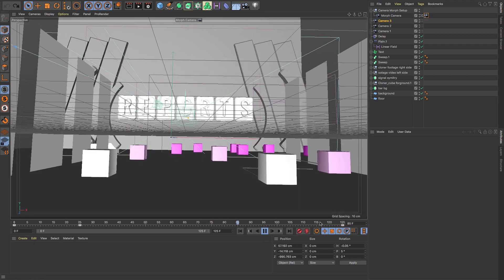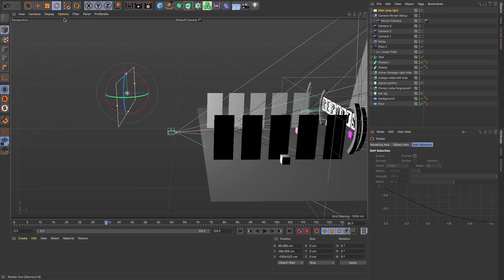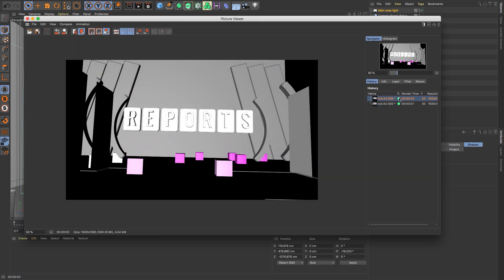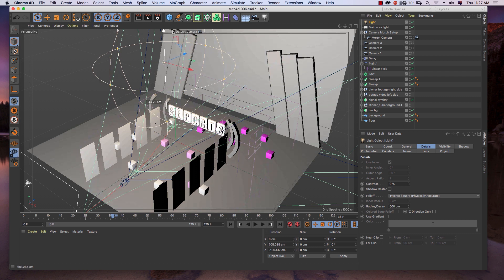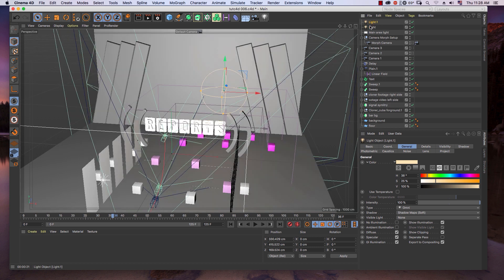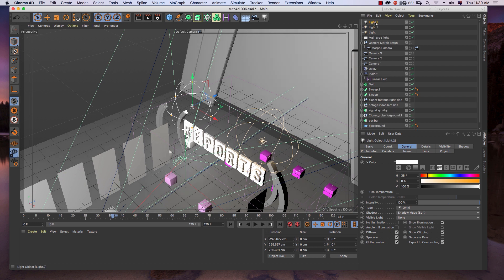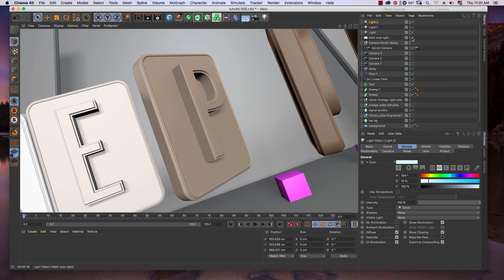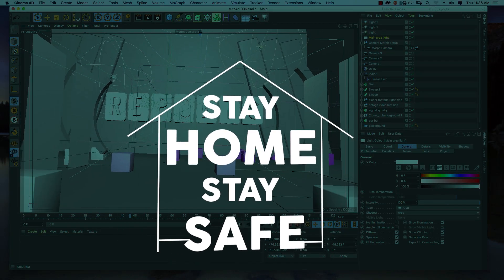Broadcasting Tittle Promo | Cinema 4D Tutorial ( Part 3 Lighting)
In this video | Broadcasting Tittle Promo | Cinema 4D Tutorial ( Part 3 Lighting)
I will show you how I set up my lighting in the scene!